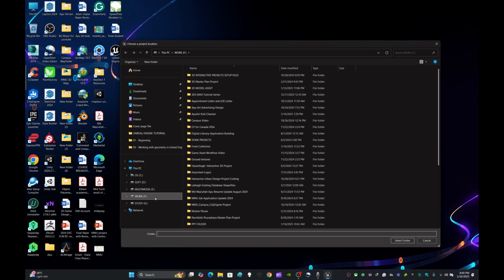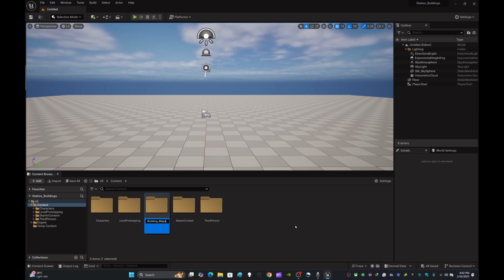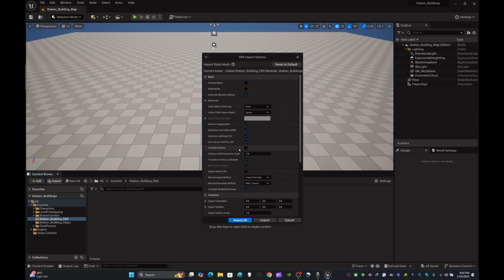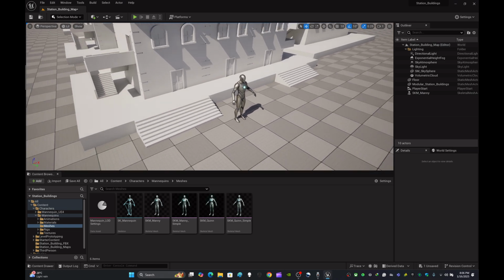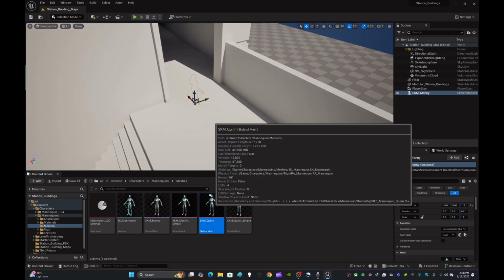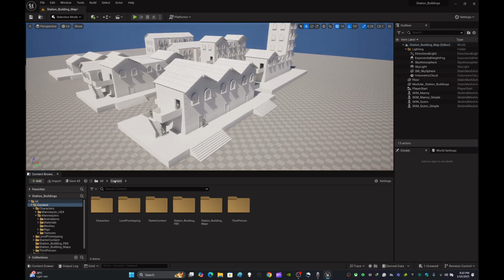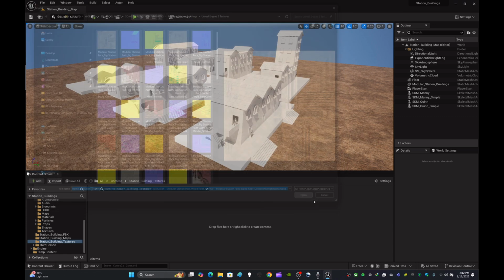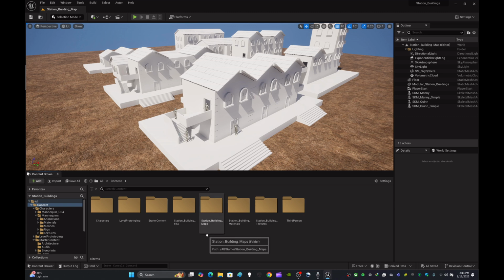01 Station Building Level Design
Station Building level design is the complete level design tutorial series. Here, you will learn every step in the level design process. I used Unreal Engine 5,3 for this project. You will be able to learn from asset implementation in unreal and put them in a level. Finally, make the level. I hope you will enjoy this series. This is the video number 01.